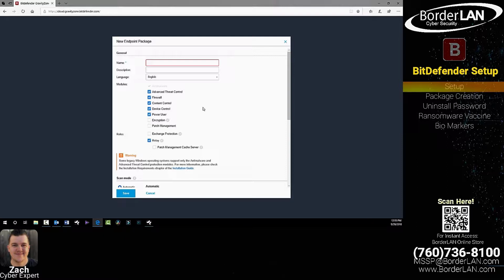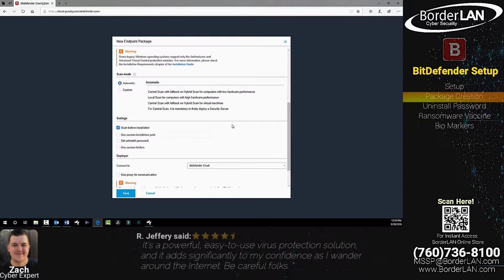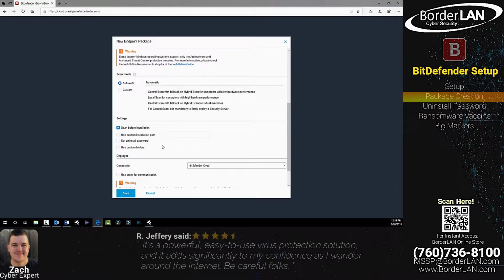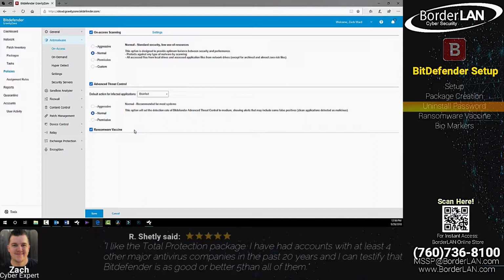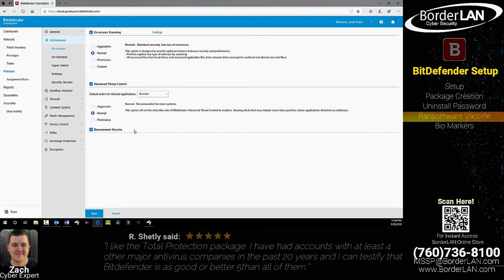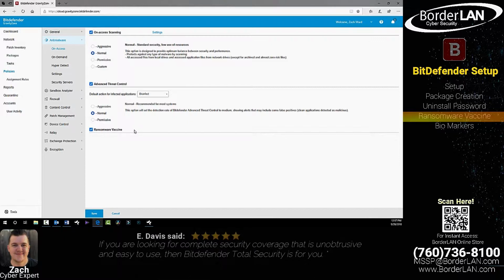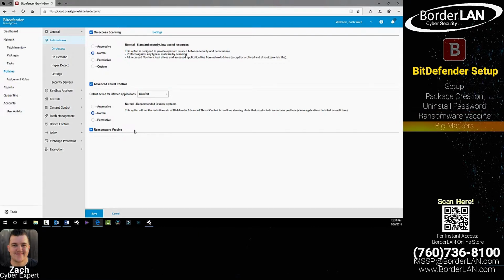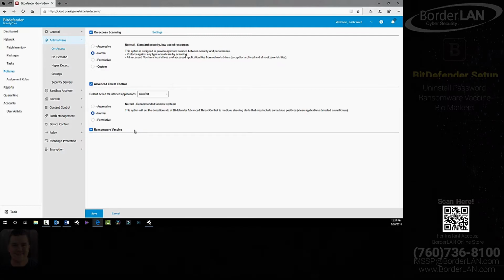BitDefender Setup Help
Call BorderLAN Now for your FREE Security Consultation!

 BorderLAN Can…

 Professionally Monitor and Manage your Network Security Install / Monitor and Configure your Security Software / Firewall and Entire Network

 BorderLAN Cyber Security

Protecting. What. Matters. Most.